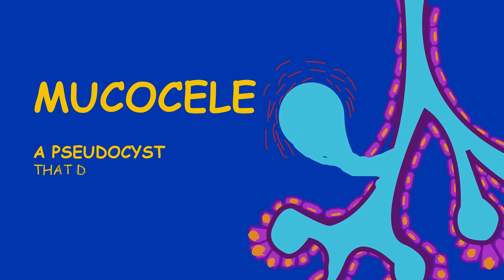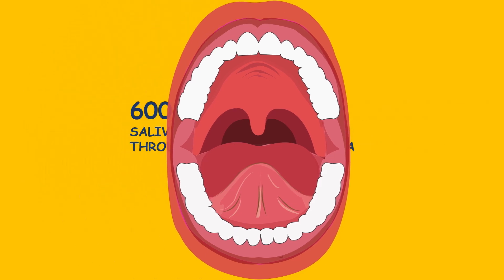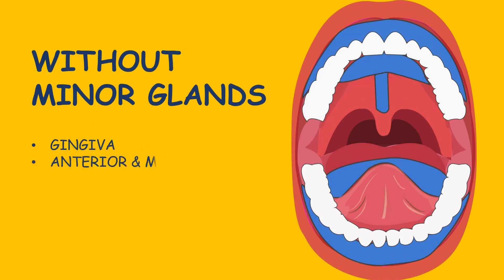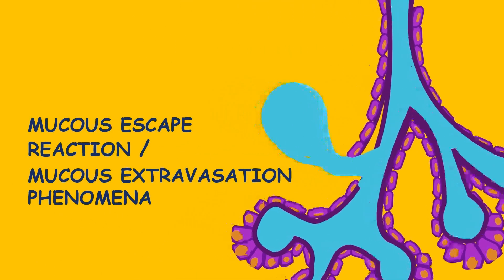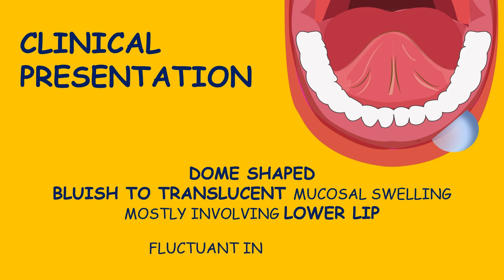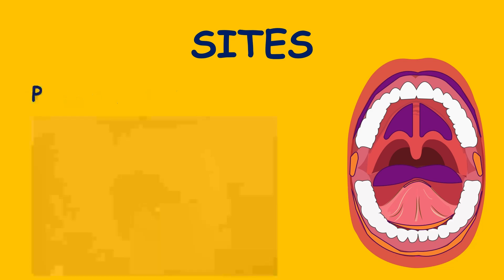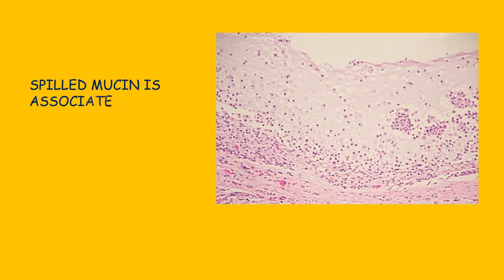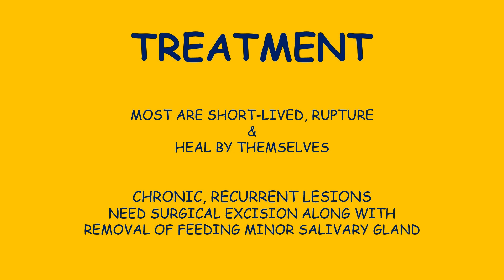ORAL MUCOCELE | MUCOUS EXTRAVASATION | HOW IT FORMS | CLINICAL FEATURES | HISTOLOGY | TREATMENT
A COMPLETE OVERVIEW OF ORAL MUCOCELE FOR BDS STUDENTS AND ANYONE WHO WISHES TO KNOW MORE ABOUT THE DISEASE WITH A CLEARER UNDERSTANDING.
The Aim of This Video Is to Explain In Detail The Topic Of Oral Mucocele and to Clarify Any Misconceptions That May Be Present.

For anyone who might be affected by any disease sharing a link of a non-medical treatment method called as "THE ULTIMATE REMEDY"

 @MAST MAST HEALERS

ARTIST: REED MATHIS
FROM: YOUTUBE LIBRARY